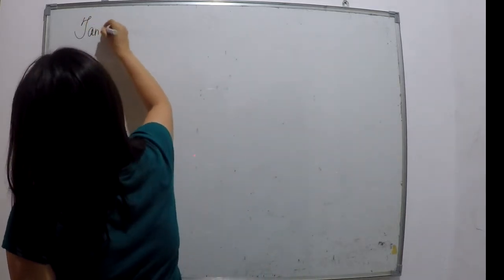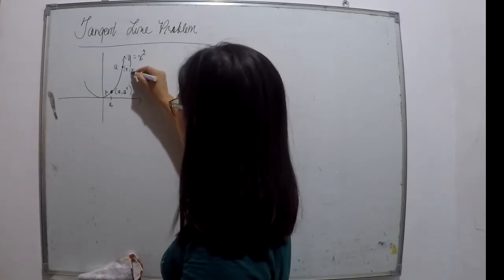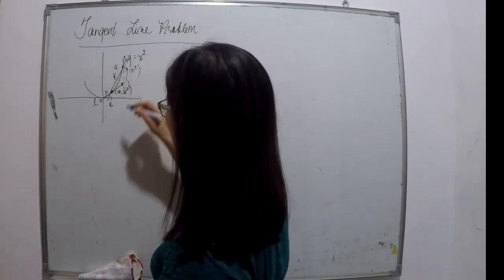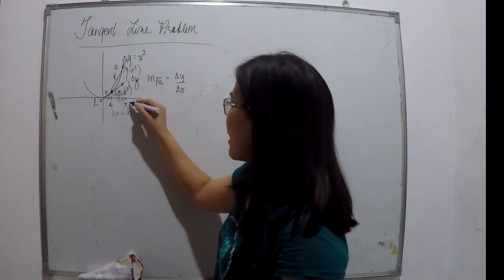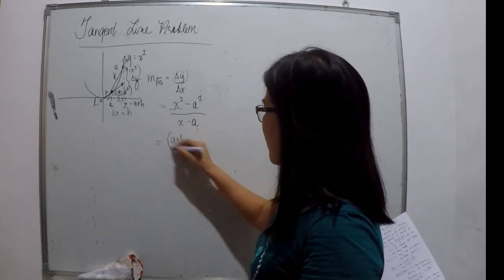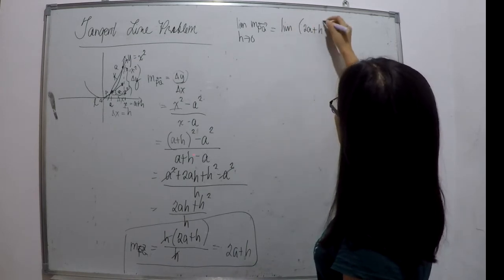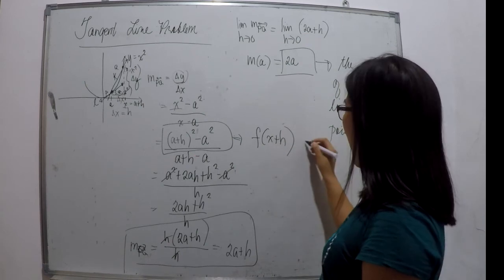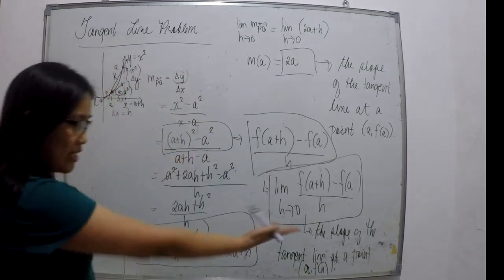Math 50 (Applied Calculus)-Tangent Line Problem in Relation to the Derivative of the Function